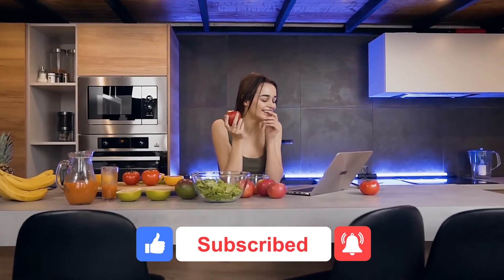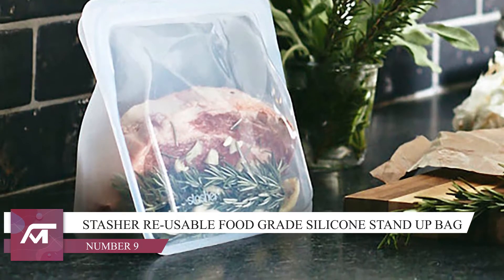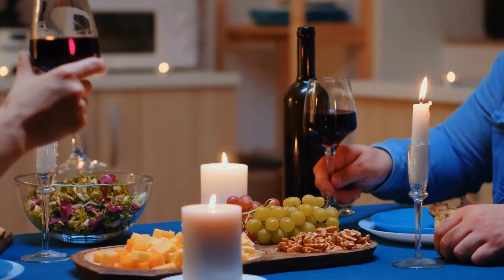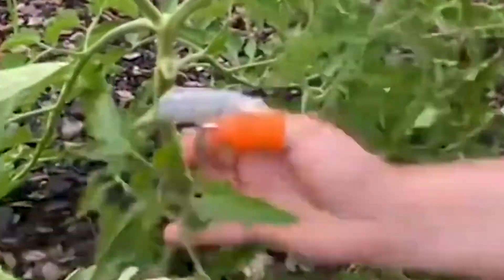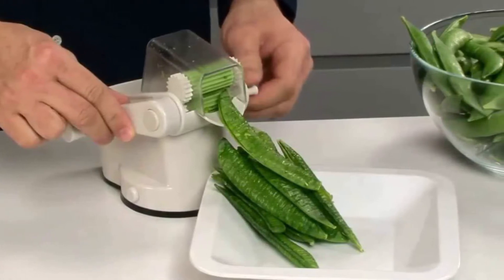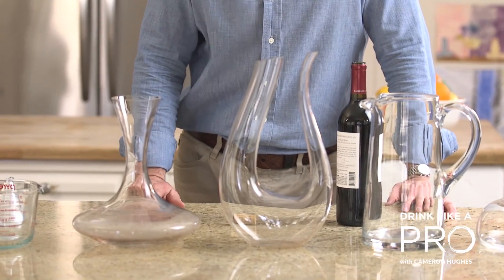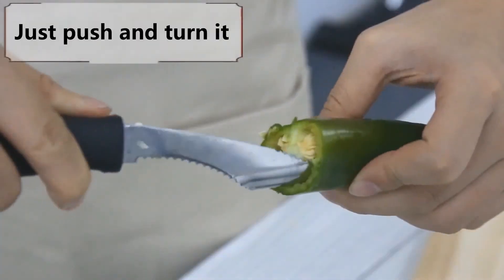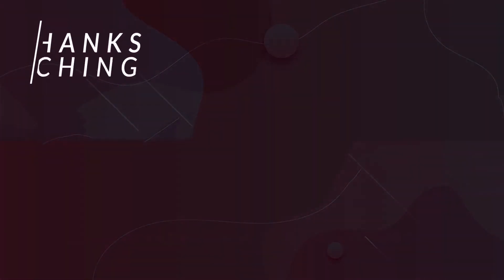Top 10 Amazing KITCHEN Amazon must haves 2021 / AMAZON FINDS you need in your kitchen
No house is complete without a stunning kitchen, and no kitchen is complete without amazing kitchen gadgets to go in it! We have compiled for you the top 10 most amazing Kitchen gadgets!

★  LINKS  ★

- 00:48 - Townew Smart Waste Bin
This Townew Smart Waste Bin is great because whenever it is full, it will simply tell you! Say goodbye to overflowing bins and hello to a new and creative bin design.

- 01:40 - Stasher Re-Usable Food-Grade Platinum Silicone Stand Up Bag
These stand-up reusable bags are designed for cooking, freezing, and storing an endless variety of different things. Whether it be fruit, nuts, rice, pasta, or coffee, these stand-up reusable bags are the perfect option for absolutely anyone.

- 02:42 - Savisto Wine Aerator
This one is perfect for the wine lovers out there, and every woman deserves a little treat after a long and busy day. It has a built-in filter which is designed to ensure that your glass of wine tastes simply delightful.

- 03:35 - Garden Silicone Thumb Knife for Fruits, Vegetables, Plants
This Thumb Knife is revolutionary and can make gardening and cooking easier than it has ever been. It is made of high-quality materials with a stainless-steel blade to cut through all of your fruits, veggies, and their stalks.

- 04:18 - Vegetable, Fruits Core Separator
In only seconds, you can remove the centre out of your vegetables and fruits and get rid of all the seeds. This is especially helpful if you’re trying to cook or get lunches ready in a hurry.

- 04:55 - Hand Rolling Pea Peller
This Pea Peeler is a new and innovative gadget that is perfect for fast and efficient bean stripping and is the best one on the market right now. In only seconds, you can easily peel off the shells and enjoy your delicious food.

- 05:36 - Riedel Wine Decanters
Riedel offers a variety of amazing Decanters, made of stunning crystal glass and they are the perfect addition to your kitchen. With a wonderful decanter, you can easily decant a young bottle of Cabernet and other Spirit, to achieve a clear and enhanced flavour.

- 06:25 - Potato Chipper Wavy Blade Chips Cutter
This chip cutter is the ideal little gadget to have in your kitchen. It makes perfectly crinkle cut chips and is great for slicing onion, carrot, squash, tomato, and even soaps and waxes.

- 07:11 - Newness Corer and Slicer
With a great ergonomic handle, you can easily twist or push your corer through apples, pears, tomatoes and even lemons to get a perfect cored and cut fruit or vegetable.

- 07:52 - Lupo Digital Food Thermometer
This amazing digital food thermometer has a flawless design, an easy-grip handle, and an LCD screen, you can enjoy peace of mind knowing that your food is perfectly cooked

Welcome to Gadget Babe channel, where you will discover in each video the most amazing TOP 10 Amazon Must Haves and Favorite Gadgets 2021 !
Our channel is like an Amazon haul, we find and review Amazon gadgets and best Amazon Finds on Tik Tok for you.
Our videos will help you to make your wish list when online shopping.
We showcase our selection of gadgets and trends for: kitchen, home, beauty, fitness, travel, organisation, cleaning, kids and pets.
Those amazon finds can also be great gift ideas for your girlfriend, wife, mom, or sister, and even for Mother’s Day.
We believe that you will love those Amazon Favorites that will make your life EASY and HAPPY!